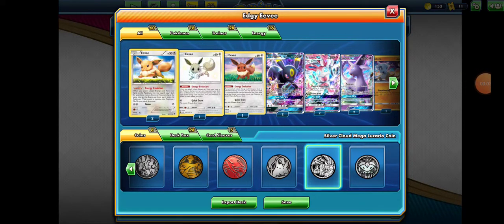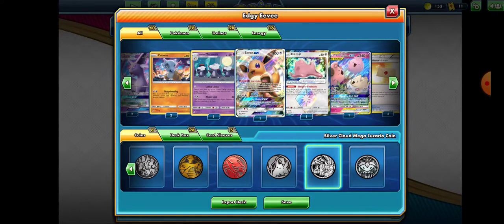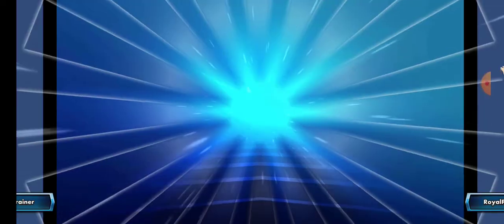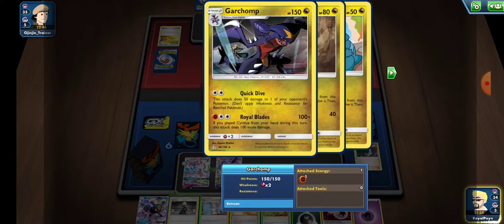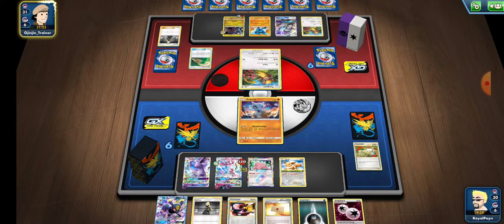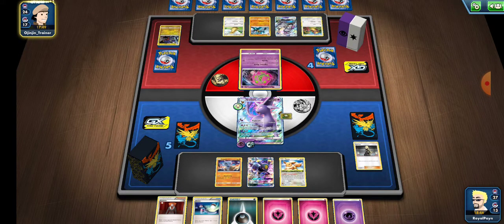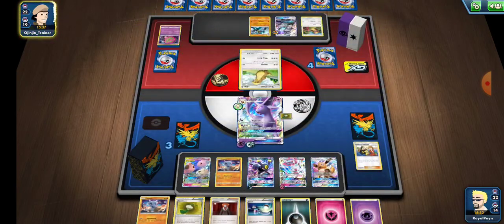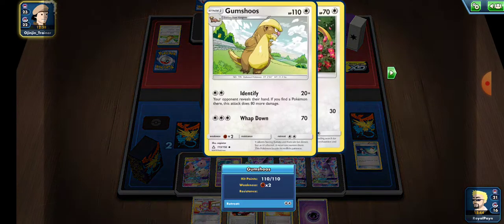Pokemon TCG Online - Edgy Eevee deck + Gameplay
Today we will go over the deck and first game of a deck I affectionately refer to as "Edgy Eevee" and we cut to see a perfect example of some solid functionality!